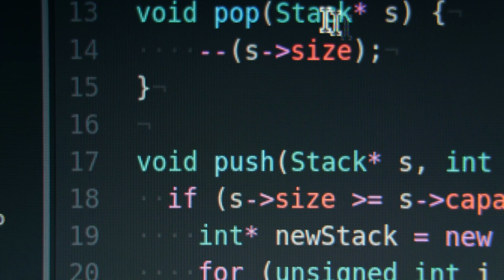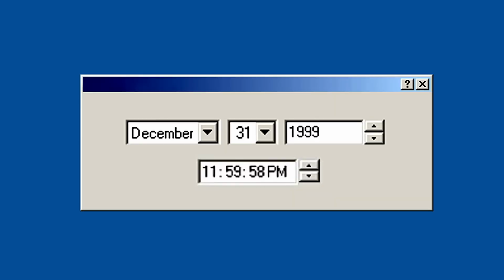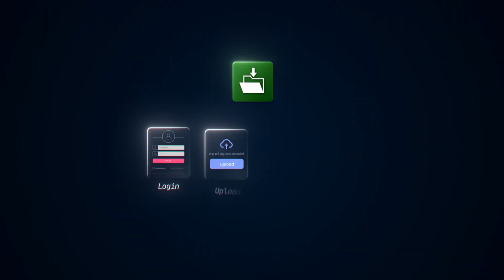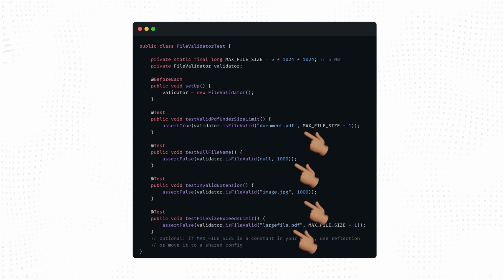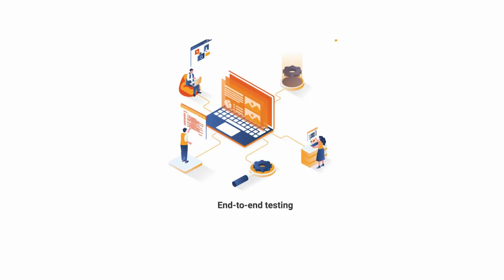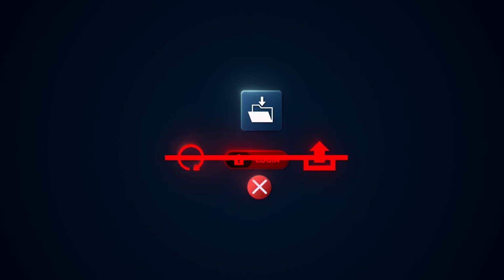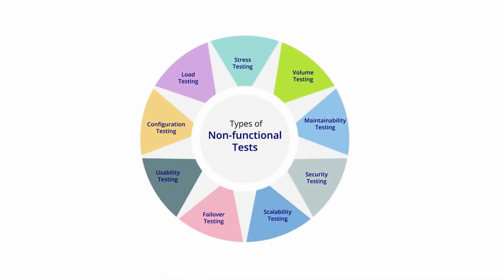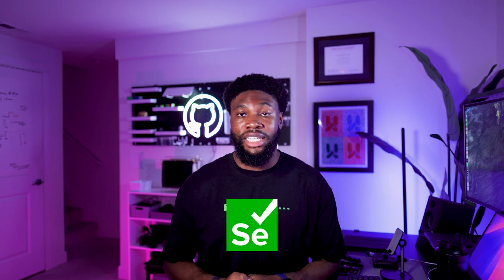Software Testing: The One Thing Separating Beginners from Professionals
Learn everything you need to know about software testing in this comprehensive guide! Whether you're a beginner developer or looking to improve your testing skills, this video covers all the essential testing strategies used in professional software development.

🔍 What You'll Learn:
- Unit Testing fundamentals and best practices
- Integration Testing and mocking strategies
- System Testing including E2E and smoke tests
- Acceptance Testing and User Acceptance Testing (UAT)
- Load Testing and Performance Testing
- Security Testing essentials

📋 Topics Covered:
- Why software testing is crucial for production code
- Common testing mistakes developers make
- Testing pyramid and strategy
- Popular testing tools (JUnit, Mockito, Selenium, JMeter)
- Real-world examples and case studies
- The Y2K bug and lessons learned

Perfect for software engineers, QA professionals, and anyone wanting to build more reliable applications. No more skipping tests in your projects!

⬇️ Ready to level up your tech career? Coaching spots are available

🎙️ Check out our podcast Beyond the Build for more in-depth software engineering conversations.

$1000 OFF ANY Springboard Tech Boot camps with my code UMAABU. See if you qualify for the JOB GUARANTEE!